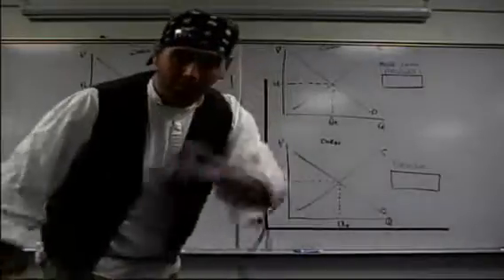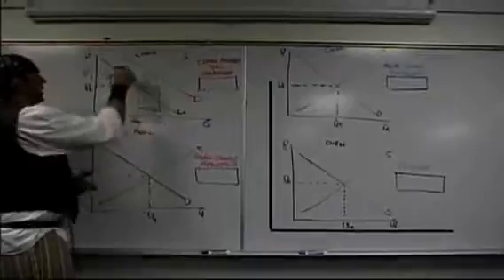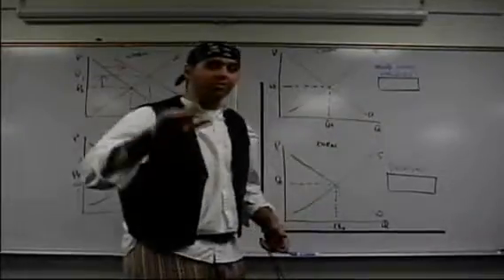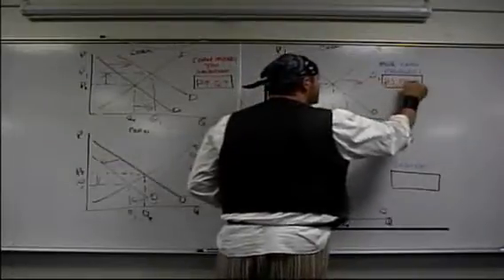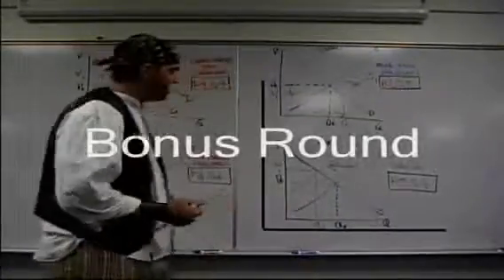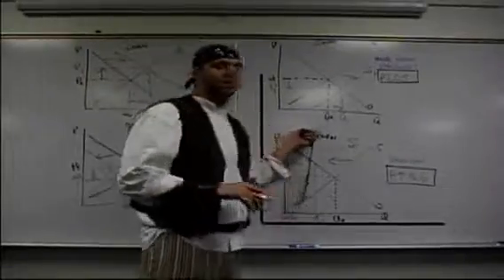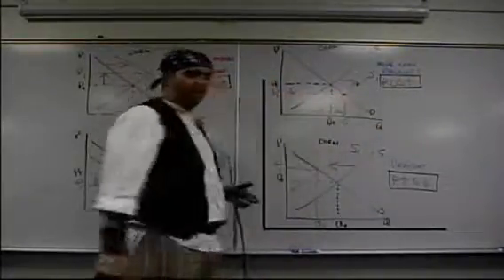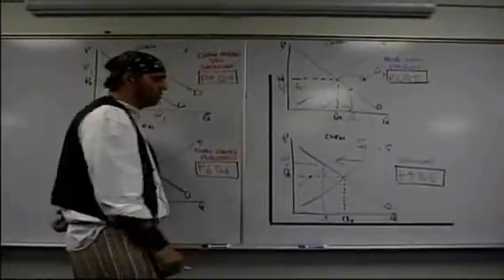Micro 2 3 Shifting Supply and Demand Econ Concepts in 60 Seconds Practice